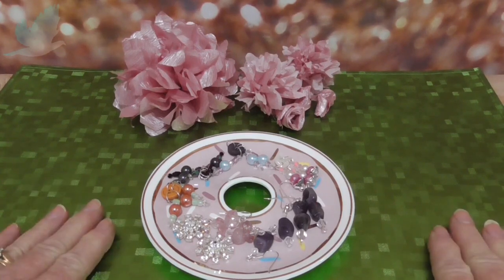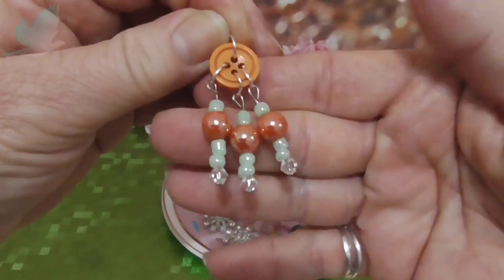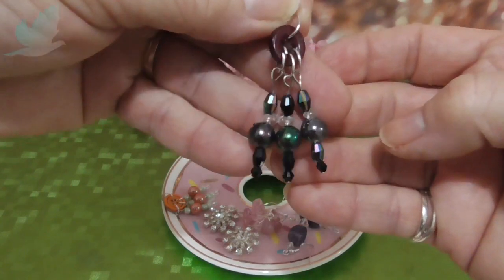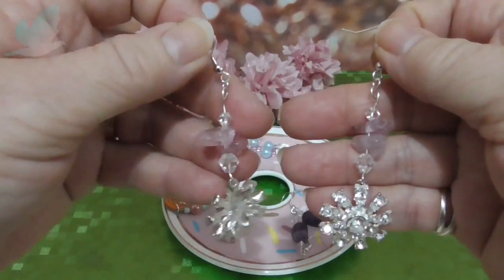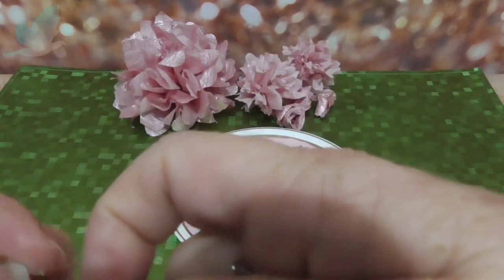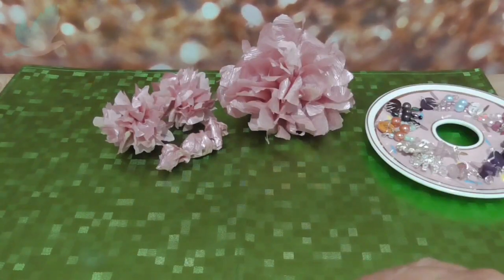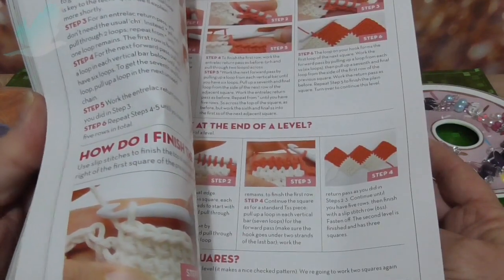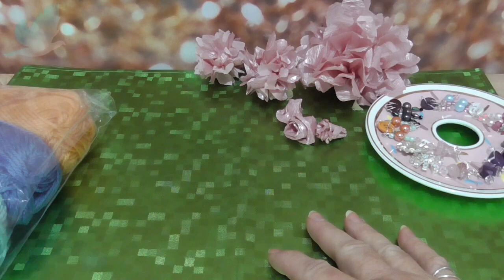CRAFTING ~ BUTTON & BEAD DANGLES ~ EARRINGS ~ PROJECT SHARE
Hi everyone,
Just a little project share for you today.  I made some cute button dangles and pretty crystal drop earrings. I watched Happybird's Glitter Nest's tutorial on making the button dangles, so if you are interested in seeing how they are made, I will leave the link to that video below. She makes some awesome projects so please go and check her channel out.   I've also been practicing my hand at crepe paper flowers and crocheting.